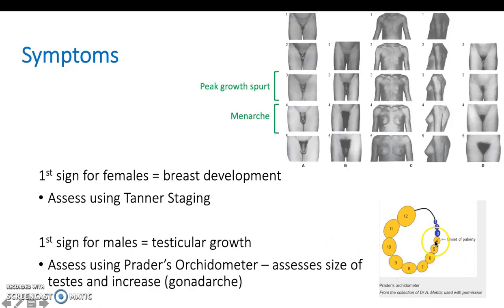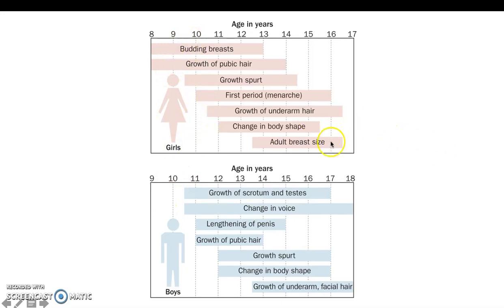Precocious Puberty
An in depth look at Precocious Puberty as part of our Paediatric's theme

In this video:
Introduction & MCQ's
What is precocious puberty?
Symptoms and a classic history
Investigations and diagnosis
Differential diagnoses
Clinical examination
OSCE tips

With thanks to Sophie Rhys- Evans for the production of this video